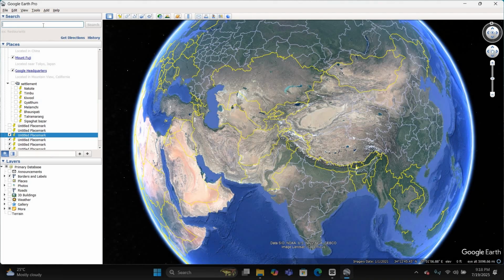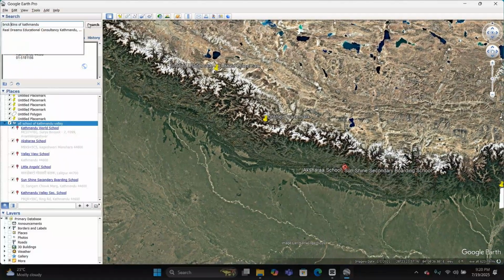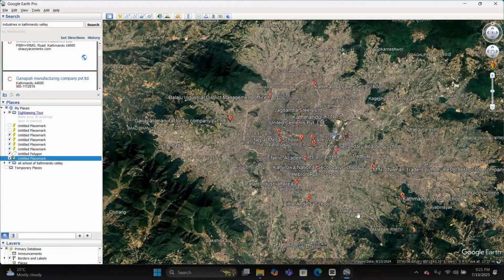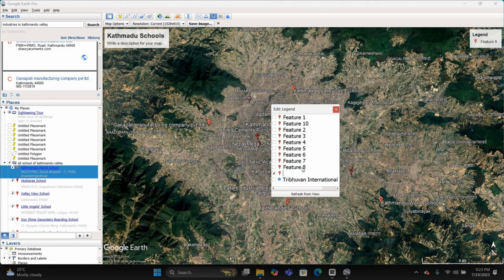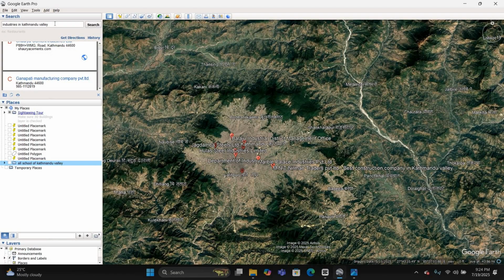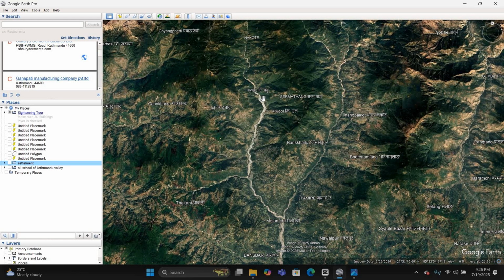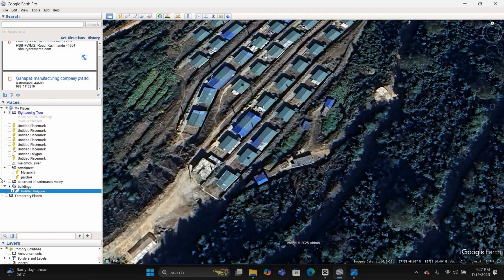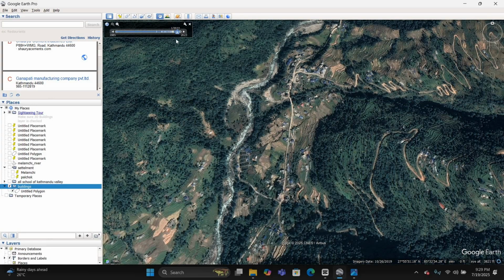Everything About Google Earth Pro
Welcome to GeoOverflow!
Using Time Series & Historical Imagery
Activate Historical Imagery tool

Navigate satellite imagery from past years

Compare land use, urban growth, disasters

Save and export before/after maps

Customize map view (legends, scale bar, compass)

Add labels, logos, and north arrows

Save high-resolution map images

Use Movie Maker to create flythrough videos

Save maps as images

Export placemarks/folders to KML/KMZ

Print options and overlaysUsing Time Series & Historical Imagery

📏 6. Measuring & Analyzing
Distance and area measurement tools

Elevation profile for paths

3D terrain exploration

🗺️ 7. Creating Maps for Presentation

🎬 8. Export & Sharing

Print options and overlays
GeoOverflow is dedicated to exploring GIS, remote sensing, and geospatial analysis through practical tutorials, research insights, and real-world applications. Whether you're a student, researcher, or professional, this channel will help you enhance your skills in mapping, Earth observation, and machine learning for geospatial studies.

Most effectively you will find the solutons which you don't find anywhere.

🔹 What You’ll Find Here:
✅ GIS & Remote Sensing Tutorials
✅ Google Earth Engine & Python for Geospatial Analysis
✅ Machine Learning & AI in GIS
✅ Agriculture, Disaster Risk, and Environmental Mapping
✅ Research Discussions & Case Studies

And we are actively awake to collaborate.